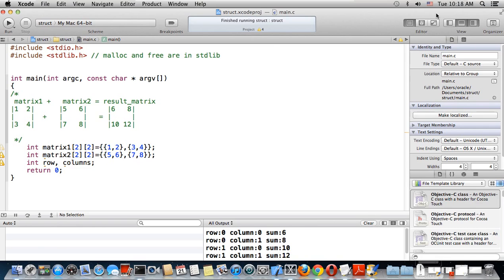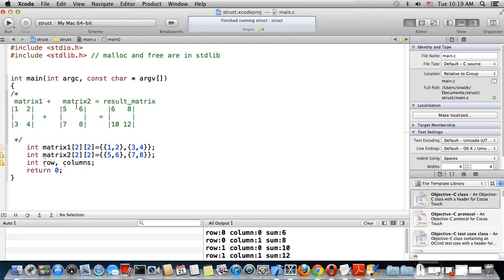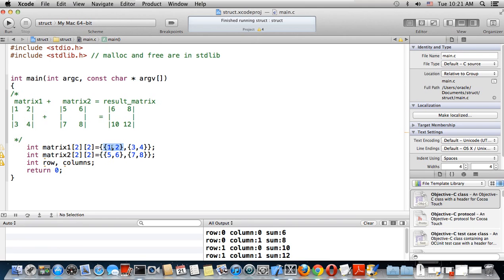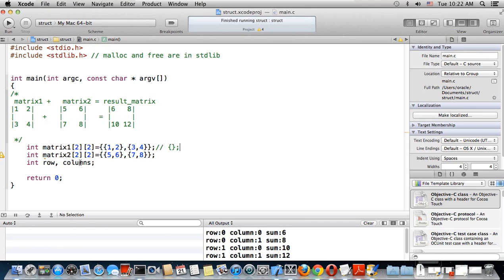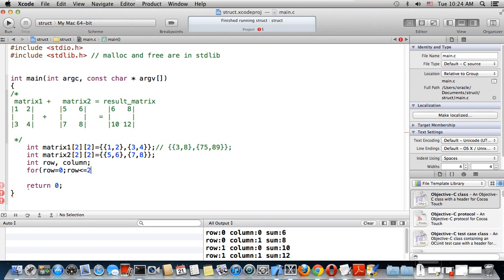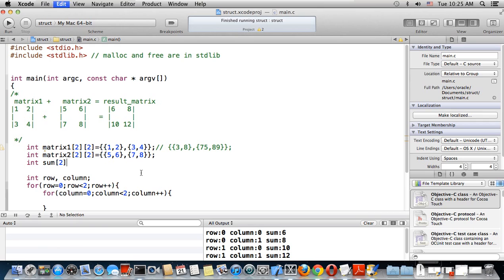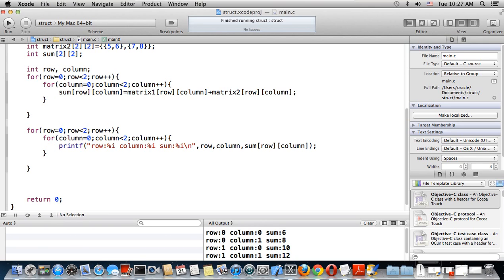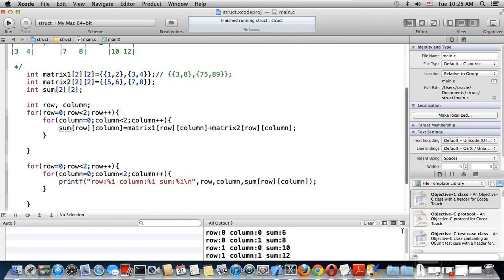Objective C and MacOSX Programming Tutorial-16:Multidimentional Arrays (English Version)